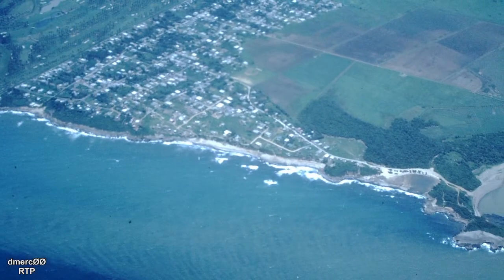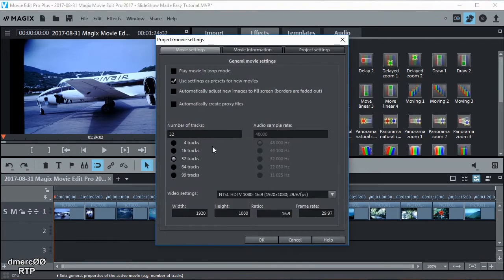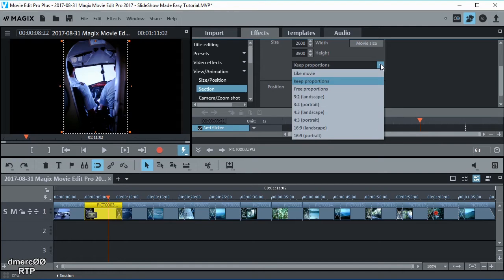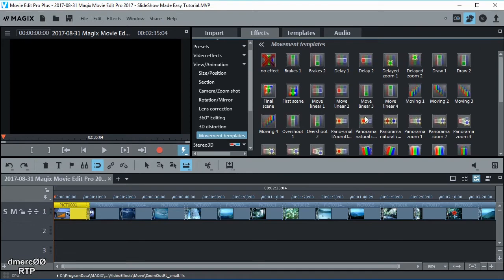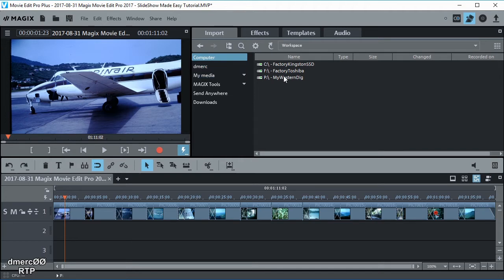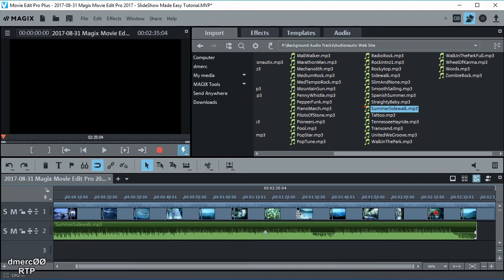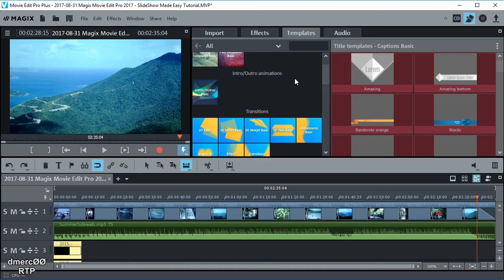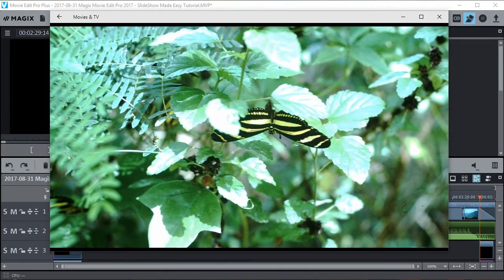Magix Movie Edit Pro 2017 Slideshow Made Easy Tutorial - All steps to make a slideshow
Magix Movie Edit Pro 2017 Slideshow Made Easy Tutorial - All steps to make a slideshow. Here I show how to create a slide show in Magix from scratch or the manual method so you can easily customize the slideshow to your liking.

Jump Points:
00:14 Import picture files to timeline
01:28 Setting standard picture length
02:30 Setting auto adjust for pictures
and setting resolution
03:18 Place crossfades on slides
04:19 Changing crossfades to other transitions
04:51 Set aspect ratio for all slides with section
08:04 Adding movement effects to slides
10:37 Adding music audio mp3 files to project
12:30 Adjust slideshow length to fit music track
13:30 Adjust music length to fit slideshow
13:56 Adjust fades to fit the music fades
14:19 Add a caption to start of slideshow
16:16 Add a closing title
17:56 Export SlideShow to a movie format MP4

MAGIX Movie Edit Pro Premium

Magix Movie Edit Pro 2017 Slideshow
All steps to make a magix slideshow
Magix Slideshow Made Easy